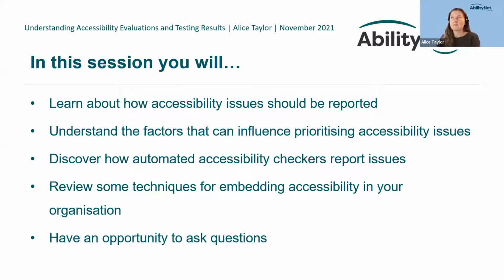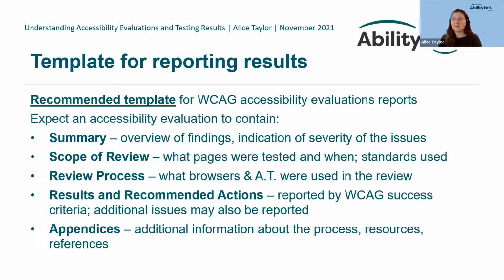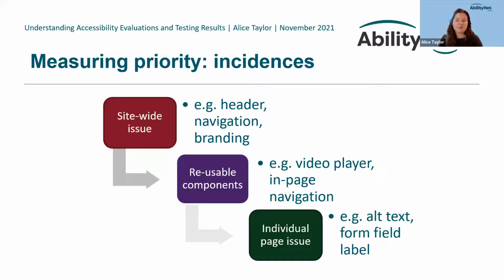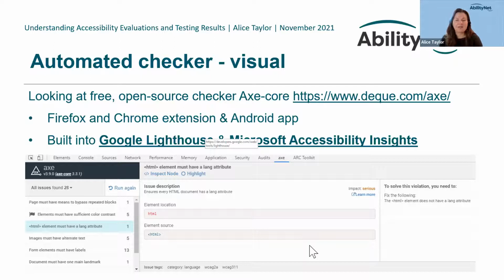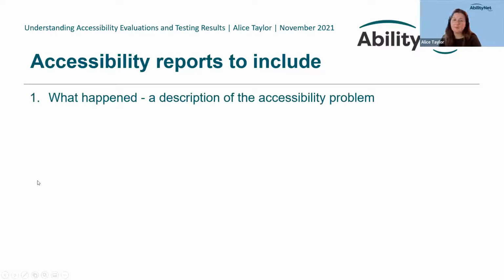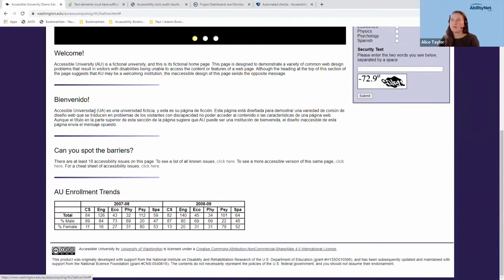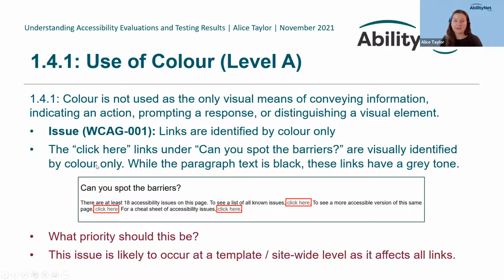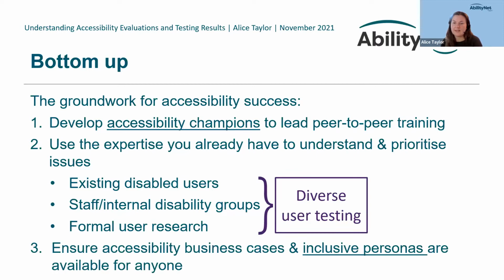Accessibility Training - Understanding Accessibility Evaluations and Testing Results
This training session took place on the 25th of November 2021 as part of a series ICS ran in partnership with the National Disability Authority (NDA) on the EU Web Accessibility Directive.

This course takes you through the principles and methods used to measure accessibility compliance to the Web Content Accessibility Standards, tools that can be used for automated checks and other approaches for validating accessibility conformance.